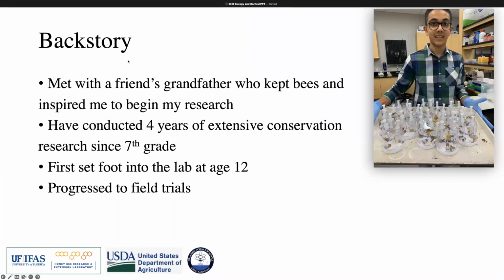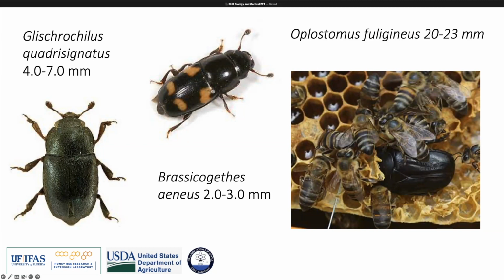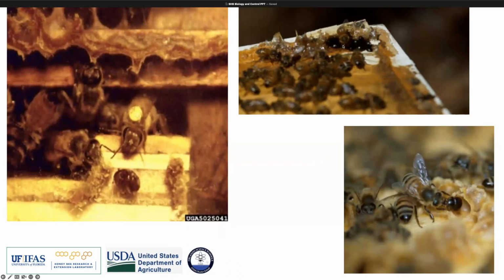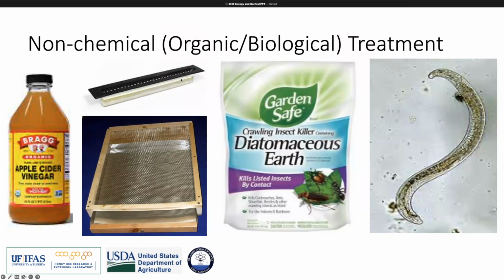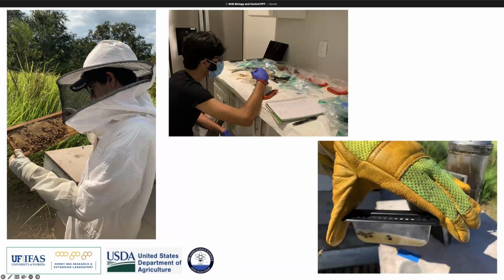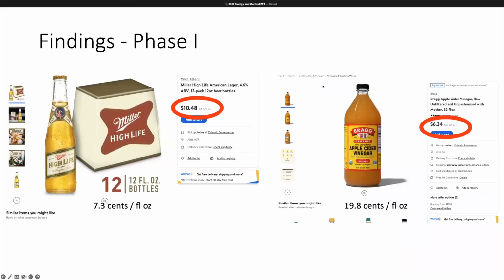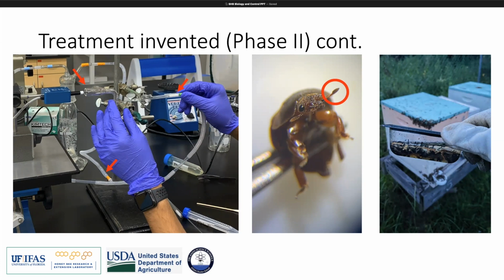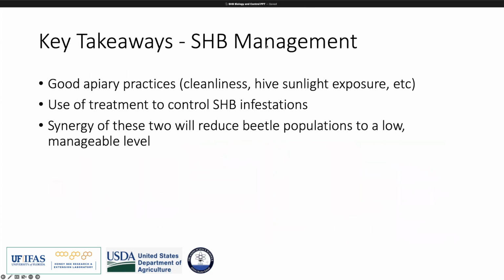Orange County Beekeepers Association | Guest Lecturer Presentation 10/20/2022 | Atreya Manaswi